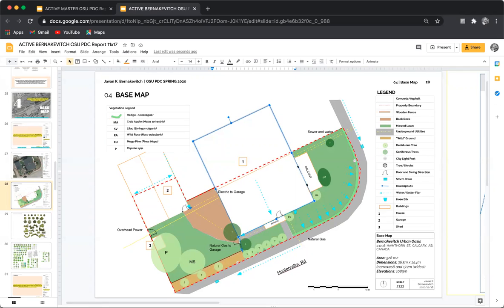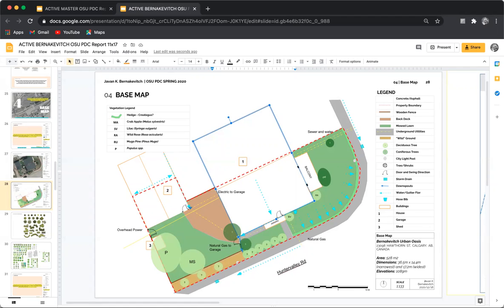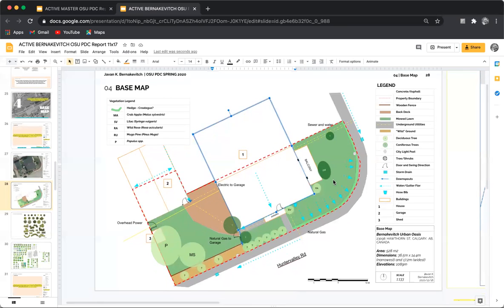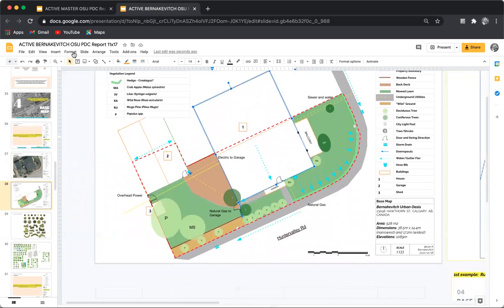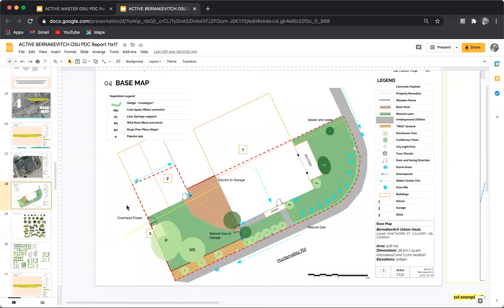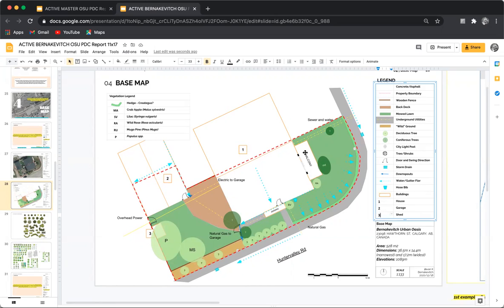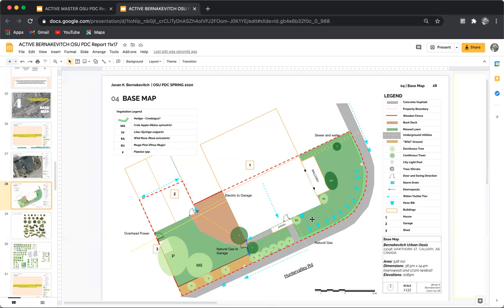OSU PDC - Google Slides - Using the Legend